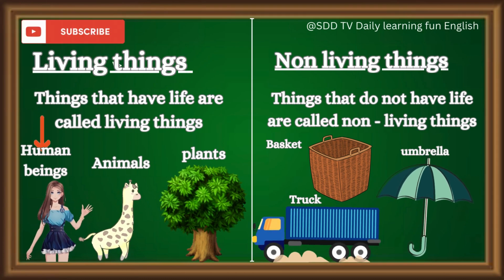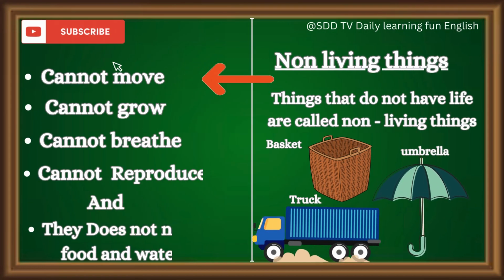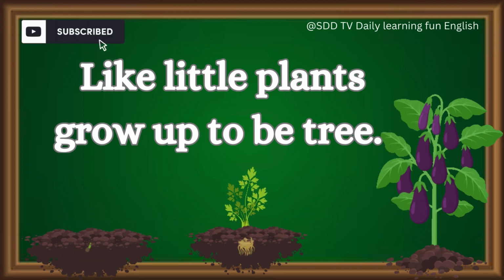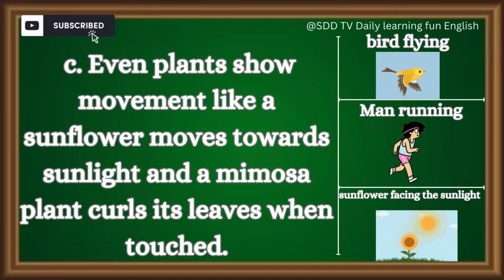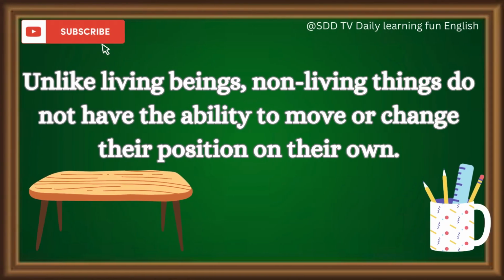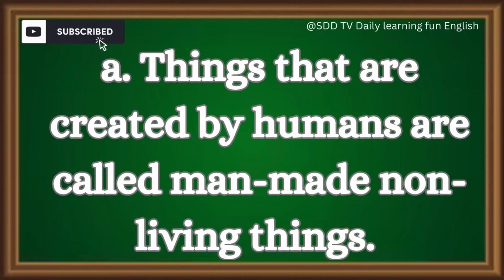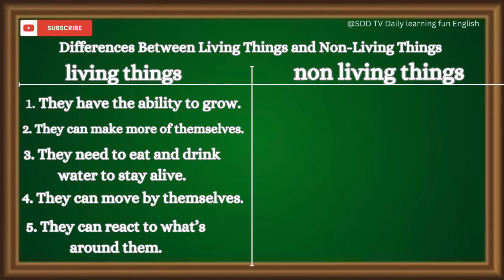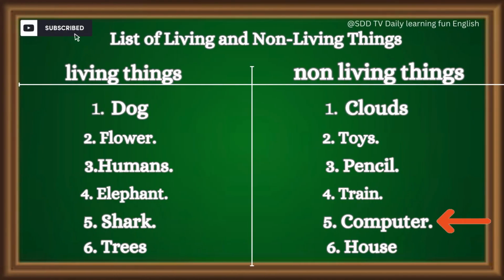livingthingsandnonlivingthings| living things and non living things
living things and nonliving things

We can see many things around us some are living things and some are  non living things
Living things
Things that have life are called living things
Human beings
Animals
plants

 Non living things
Things that do not have life are called non - living things
Basket
Truck
umbrella

Living things
Can move
 Can grow
Can breathe
Can Reproduce
and
They need food and water

 Non living things
Cannot move
 Cannot grow
Cannot breathe
Cannot  Reproduce
and
They Does not need food and water

Living  things  can move
Human beings can move using their legs
Animals also use their legs to  move
Characteristics of Living Things
All living things share certain characteristics. Such as:

a) Living Things Grow
Living things are capable of growing and developing.
 Like little plants grow up to be tree.
b) Living Things Reproduce
Living things can reproduce to make more of their kind.
 Some lay eggs to produce babies. Plants generally reproduce by seeds.
 For example, dogs have puppies and chickens lay eggs.
c) Living Things need Food and Water to Survive
a. All living things require some form of energy and nutrients to survive.
b. Plants make their own food while animals depend on plants and other animals for their food.

d) Living Things Move
All living things show some kind of movement.

For example,
a . a bird can fly through the air, fishes can swim in the water.
 b. a person can walk or run.
 c. Even plants show movement like a sunflower moves towards sunlight and a mimosa plant curls its leaves when touched.
e) Living Things Feel
Living things can respond to changes around them.
 For example, a plant grows toward sunlight, an animal runs away from danger.
Characteristics of Non-Living Things
Some characterstics features of non-living things are:
a) Non-Living Things don't Grow
Unlike living things, non-living things don't grow or change over time.
b) Non-Living Things don't Reproduce
 For example, a rock can't make more rocks.
c) Non-Living Things don't Need Food or Water to Survive
Non-living things don't need food or energy to survive.
d) Non-Living Things do not Move
Unlike living beings, non-living things do not have the ability to move or change their position on their own.

e) Non-Living Things don't Feel
Non-living things can't react to things around them like living things.
Non-living things can be classified as natural non-living things and man-made non-living things.
It is to be noted that all man-made things are non-living.
Definition for Natural Non-Living Things
Things that are found naturally around us and not made by humans are called natural non-living things.
 They come from the earth, water, air or living things.
Some examples of natural non-living things are trees, rocks, mountains, rivers, etc.
Definition for Man-Made Non-Living Things
a. Things that are created by humans are called man-made non-living things.
b.They are made from natural materials or other man-made materials.
Examples of man-made non-living things include buildings, roads, cars, toys and clothes.
It's important to remember that many man-made things use natural things to be created.
For example, buildings are made from materials like wood and metal that come from nature.
 Even toys can be made from materials like wood or plastic, which come from natural resources.
Differences Between Living Things and Non-Living Things
living things
They have the ability to grow.
2. They can make more of themselves.
3. They need to eat and drink water to stay alive.
4. They can move by themselves.
5. They can react to what’s around them.
 non living things
They are not alive and can’t grow.
2. They cannot make more of their own kind.
3. They don’t need food or water to stay alive.
4. They can’t move on their own.
5. They don't react to their environment.
List of Living and Non-Living Things
living things
Dog
2. Flower.
3.Humans.
4. Elephant.
5. Shark.
6. Trees

 non living things
Clouds
2. Toys.
3. Pencil.
4. Train.
5. Computer.
6. House